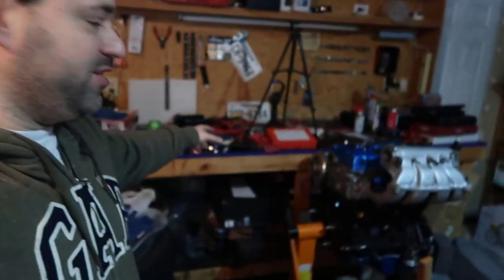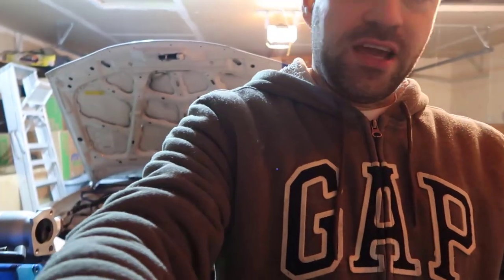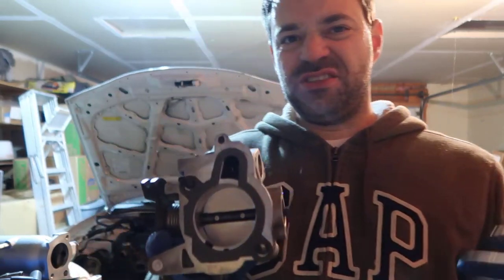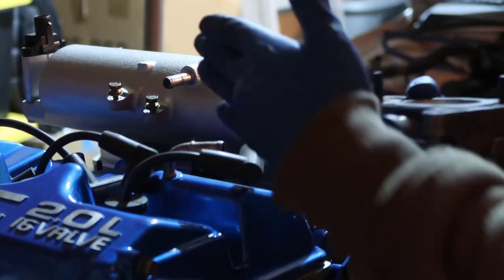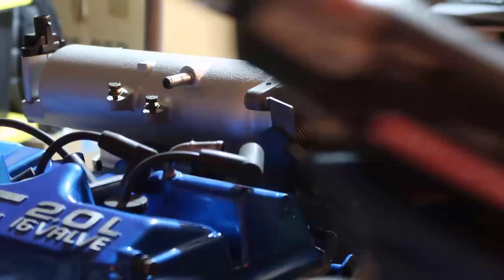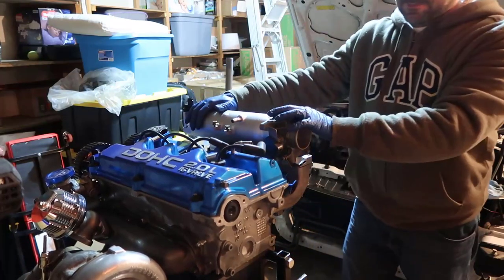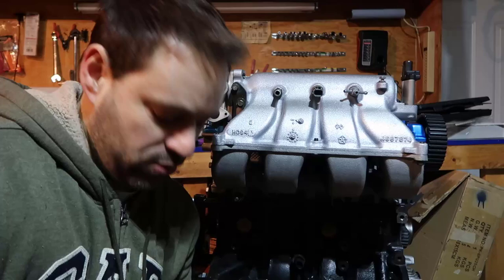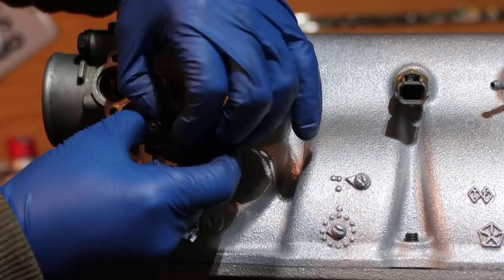Installing Throttle Body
Stated pulling the engine out of the car then decided to finish the last think I could think on the engine head to be assembled.
Installed the throttle body and a couple of sensor.

This is what I used:
- FelPro throttle body gasket
- Latex Glove (Large is fine)